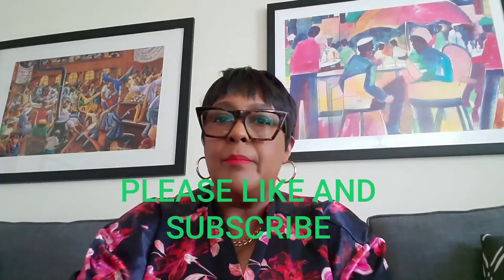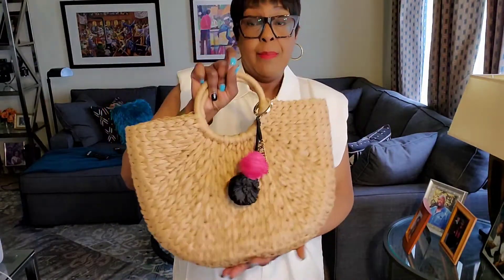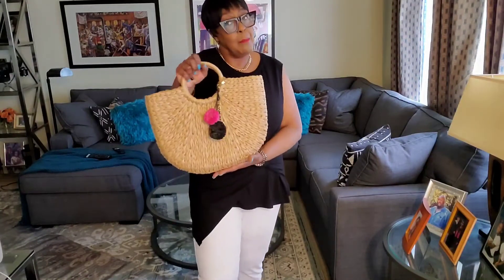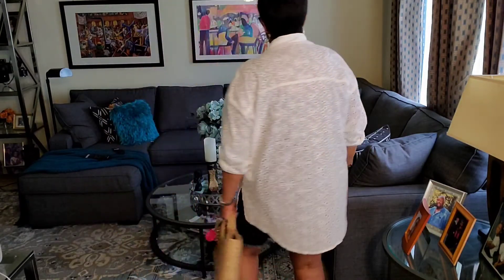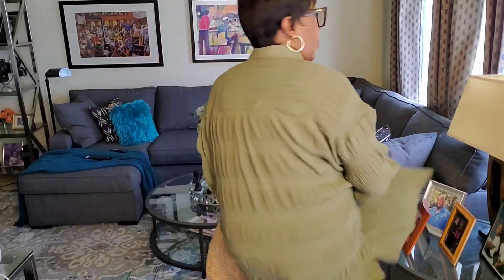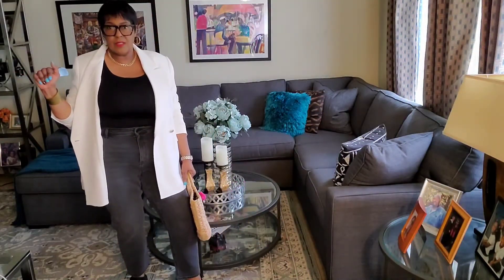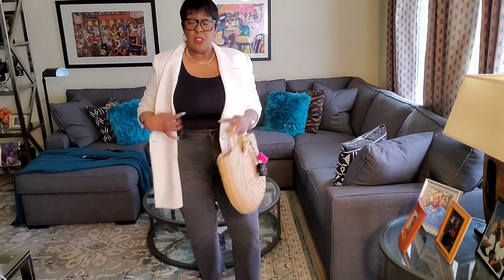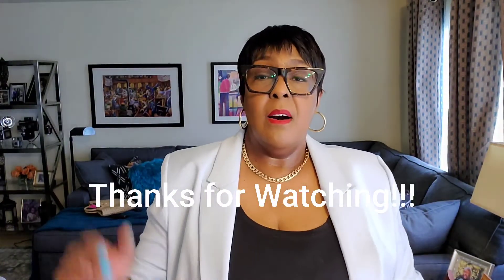What's New in my Wardrobe!!!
I have a collective mini haul from Nordstrom, Bloomingdale, Dillard's, Missguided, H & M and Converse